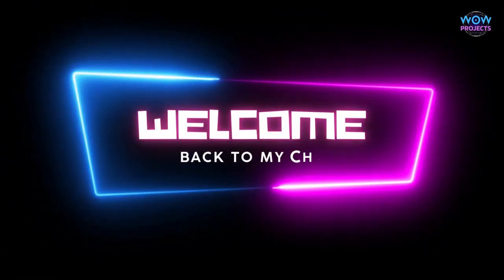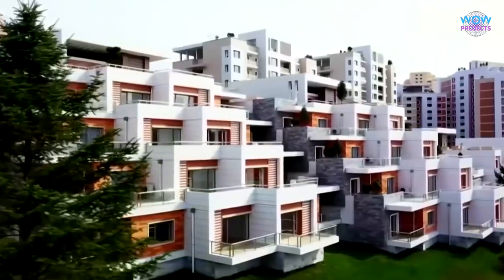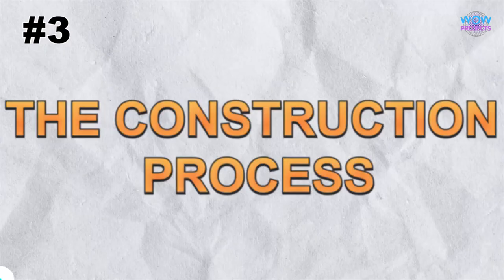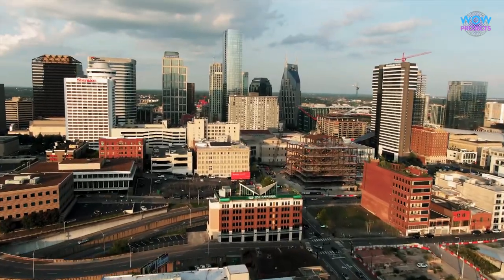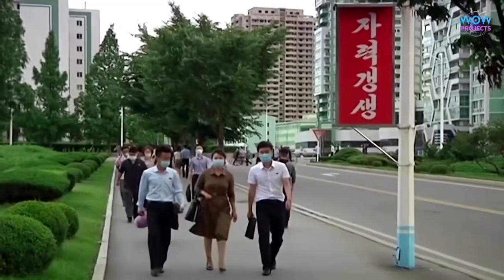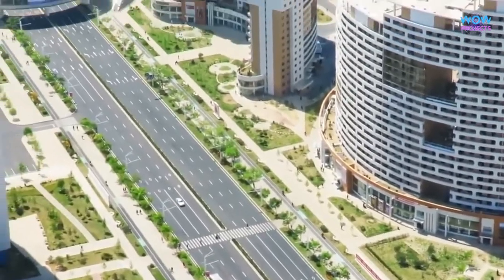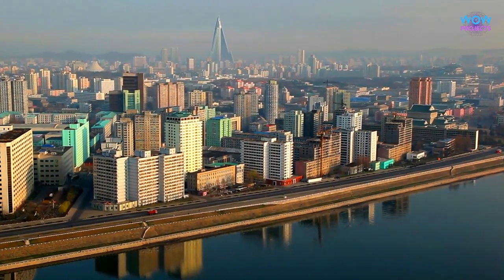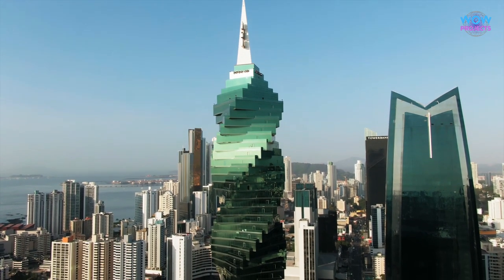Exploring North Korea’s 'New Town' in Pyongyang: A Missile-Shaped Marvel!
Welcome to a fascinating tour of North Korea's "New Town" in Pyongyang, where architectural marvels take the form of missiles! Join us as we unveil the awe-inspiring designs and creativity behind these missile-shaped buildings. In this immersive journey, you'll witness the fusion of art and innovation, showcasing North Korea's unique architectural landscape. Explore the secrets hidden within these structures and gain a new perspective on Pyongyang's urban evolution.

North Korea architecture
Pyongyang cityscape
New Town exploration
Missile-shaped buildings
Architectural wonders
Innovative designs
Urban evolution
Travel vlog
Unique landmarks
North Korean culture
Tourist attractions
Creative architecture
Artistic inspirations
Modern urban planning
Architectural insights
Unconventional structures
Aesthetic fusion
Urban development
Pyongyangers
Missile aesthetics
Design innovation
Cultural exploration
Architectural diversity
Pyongyang's new skyline
Creative urbanism
Travel enthusiasts
Iconic landmarks
Artistic expressions
Urban transformation
North Korean heritage
Futuristic designs
Architectural brilliance
Missile symbolism
Urban architectural tour
Pyongyang's unique charm